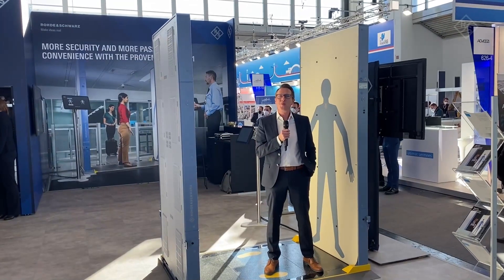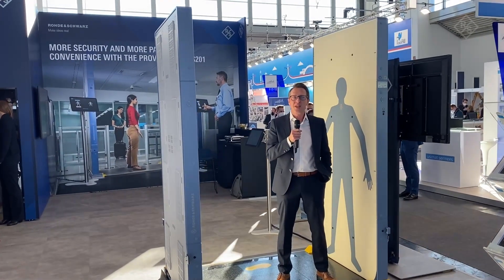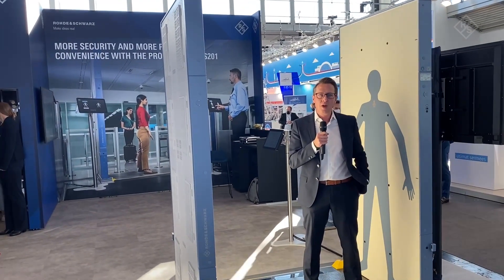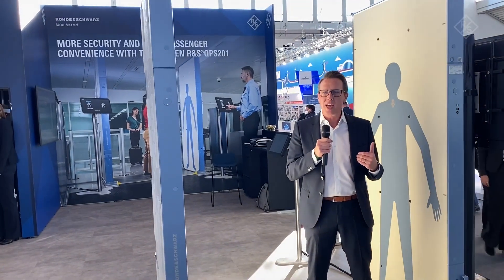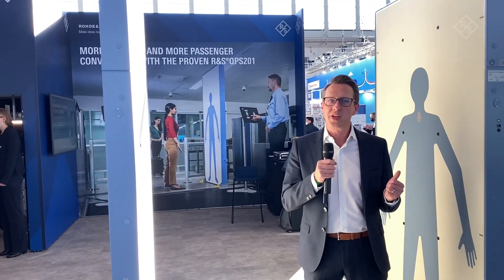Static body scanner for contactless screening: R&S®QPS Quick Personnel Security Scanners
Learn more about the open, transparent scanning environment from the R&S®QPS201.

The R&S®QPS201 security scanner delivers high-precision and efficient security control while ensuring an unobtrusive and uncomplicated experience for scanned persons. It consists of a flat panel with thousands of transmitter antennas that emit extremely low-power millimeterwaves in very short succession and just as many receiver antennas that record high-resolution 3D information. Persons being scanned stand squarely between the panels as if facing a mirror, holding their arms slightly away from their bodies.